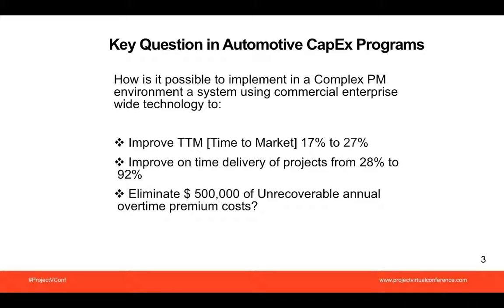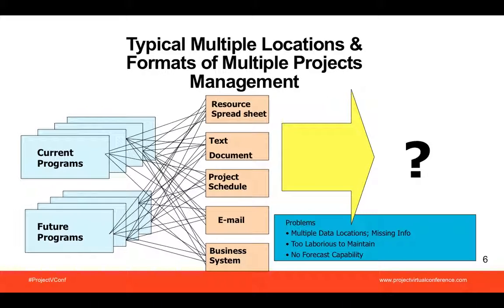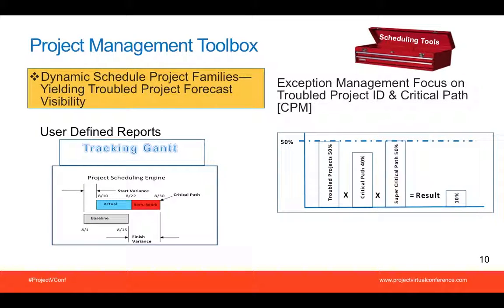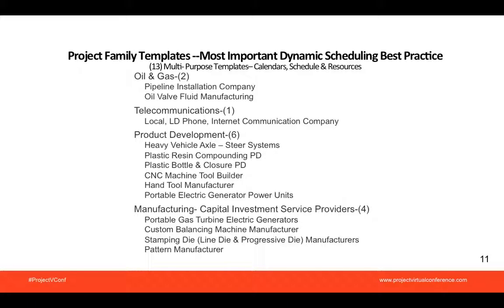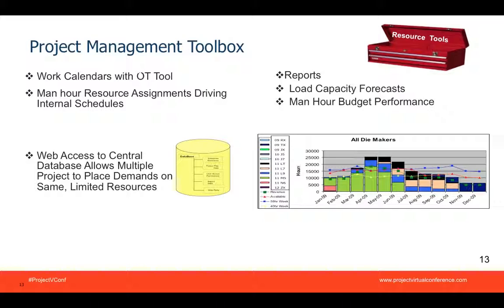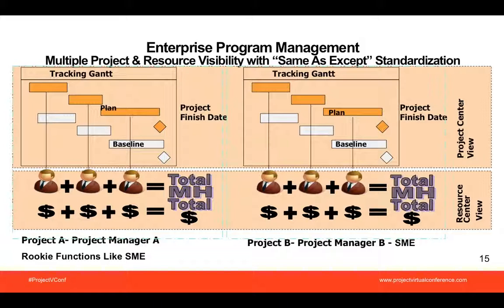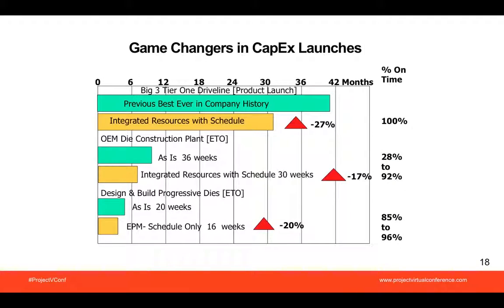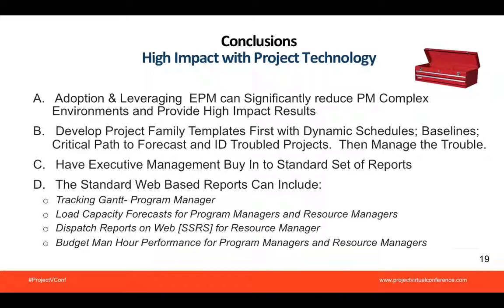A024 TedBarth IntegratingSchedule across Multiple Projects